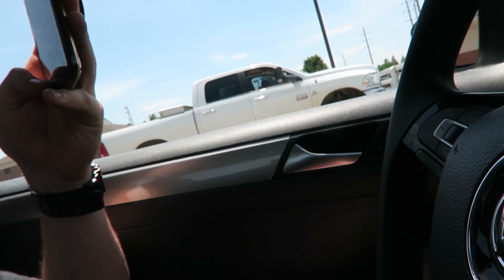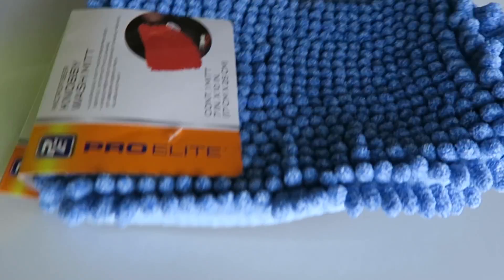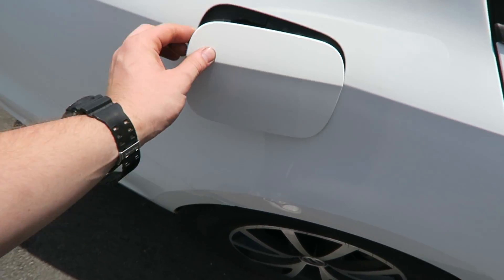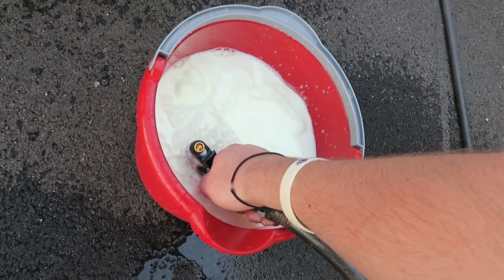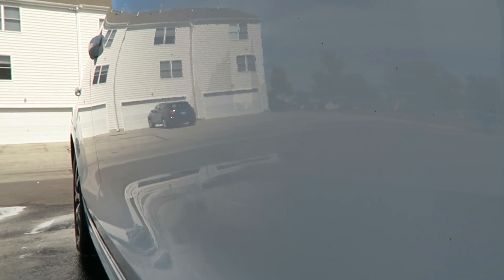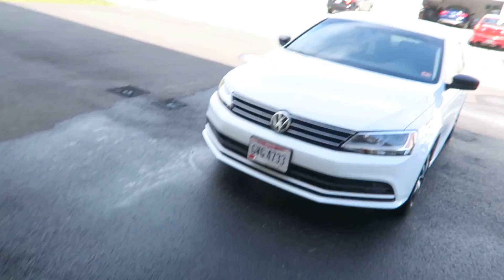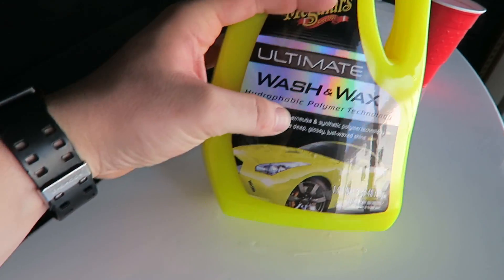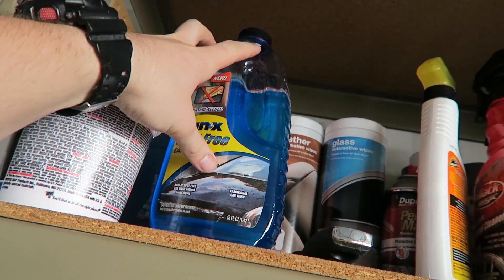Meguiars Wash and Wax!! *Results will Surprise You*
Today im putting to the test if these wash and wax products give you the same result as actual car wax! These results might surprise you!